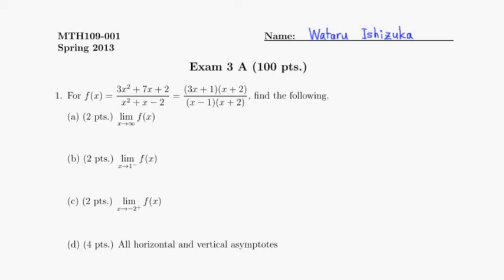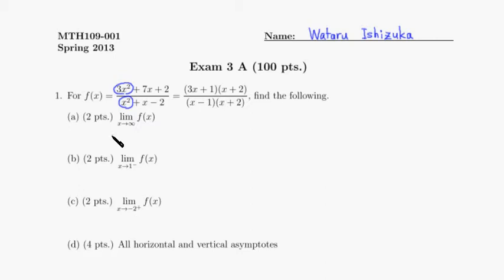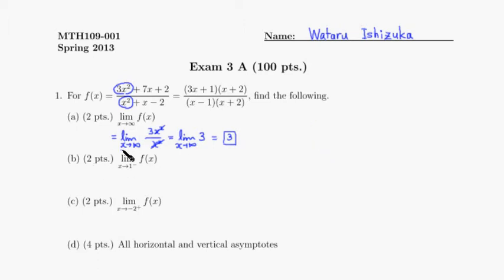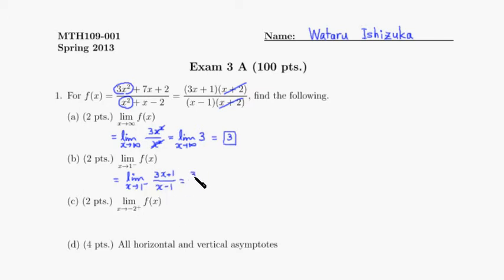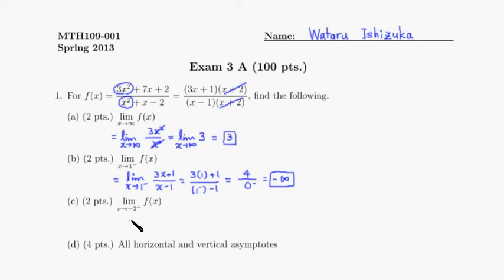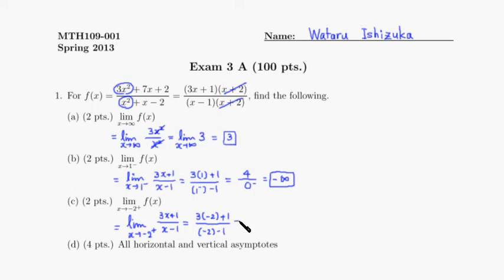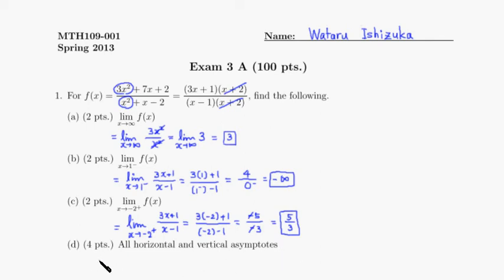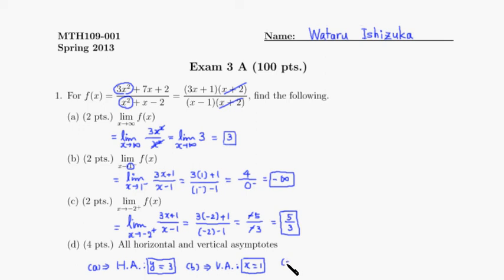MTH109 E3A #1 (Spring 2013)